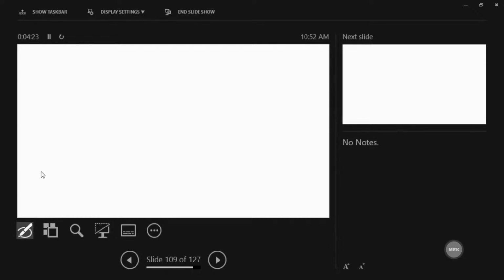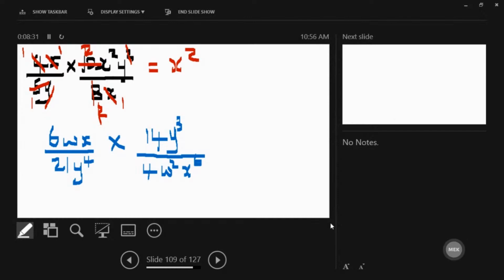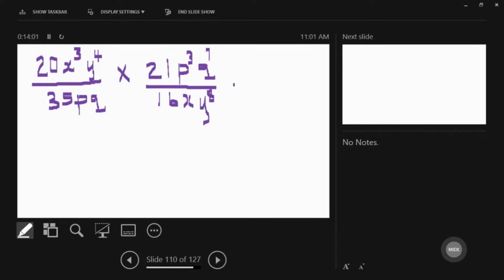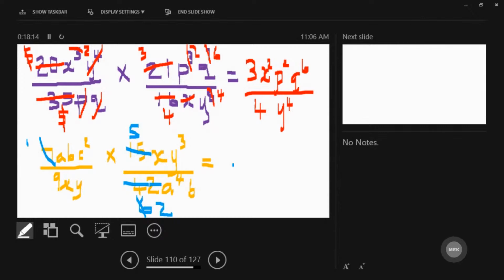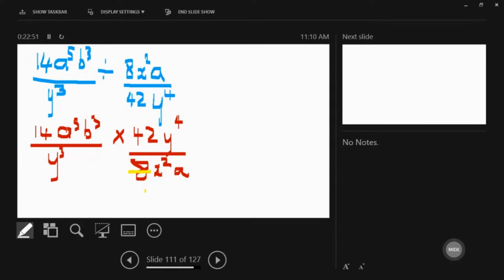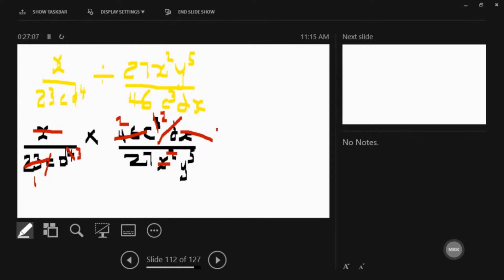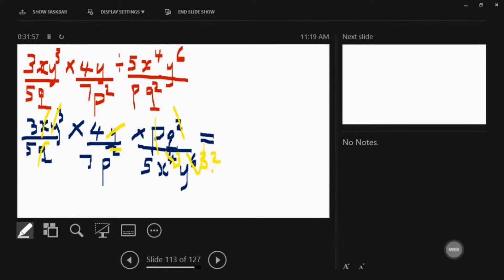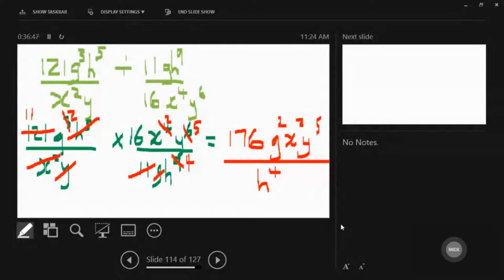CSEC Math Algebra: How to Multiply and Divide Algebraic Fractions